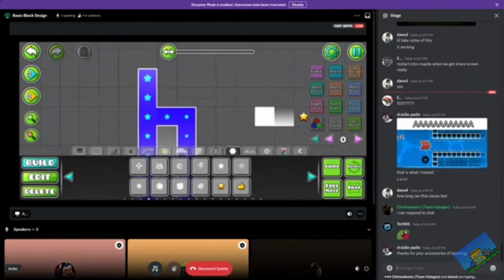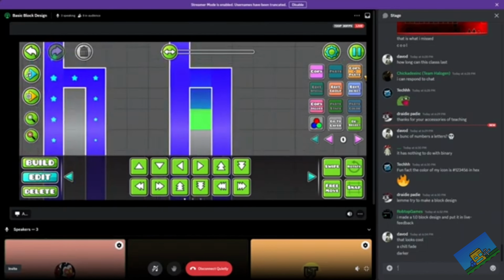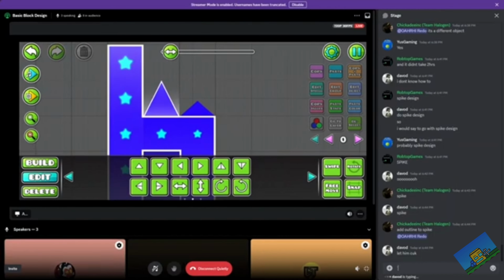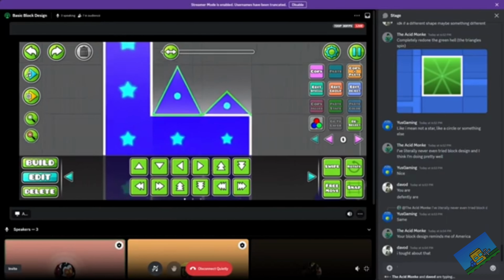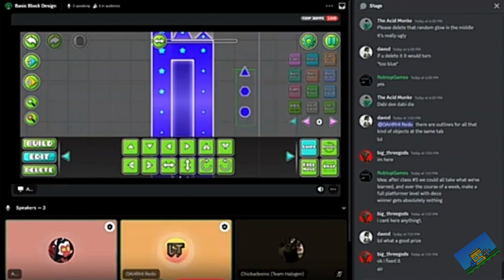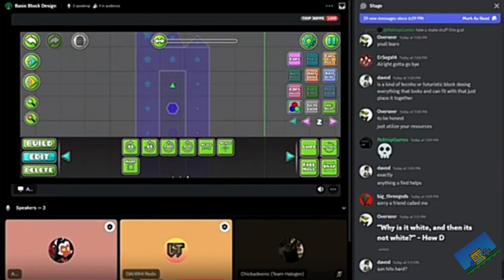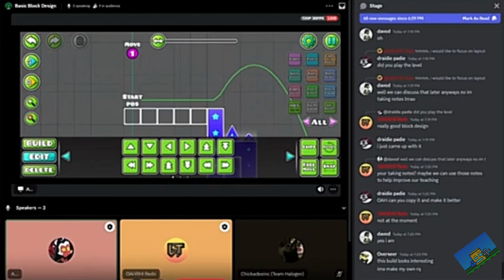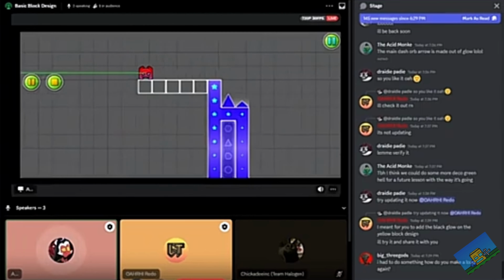Geometry Dash Lesson 1: Teaching Basic Block Design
Best Editor Ever: ​⁠@kaze_s1n